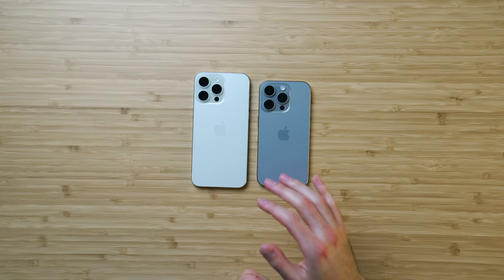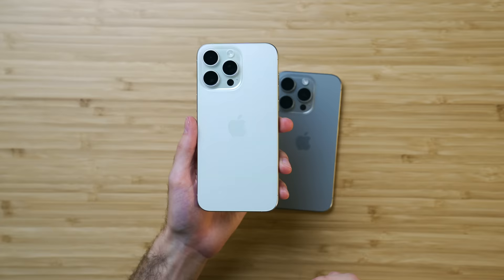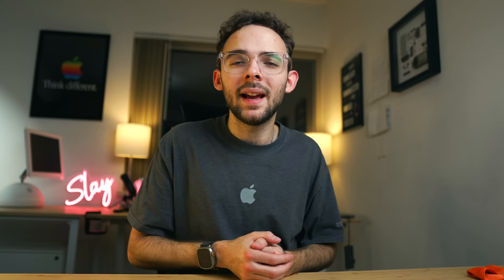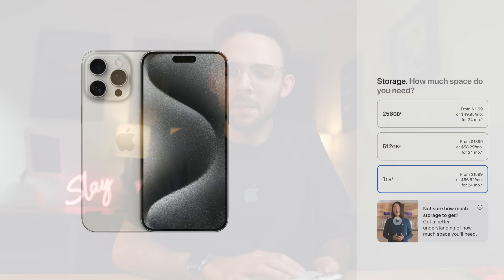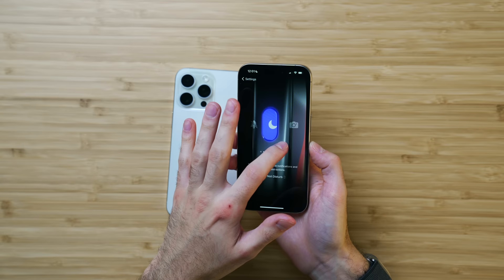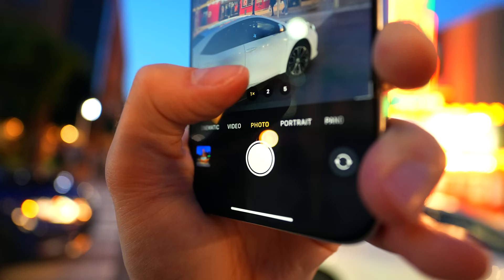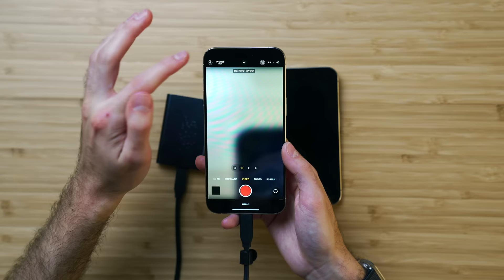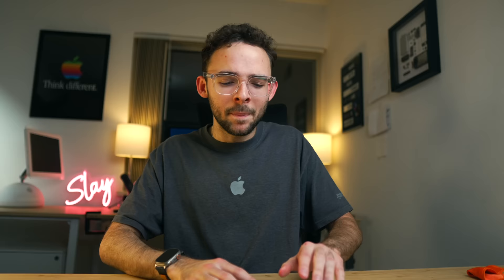iPhone 15 Pro | Max - 15 reasons to buy!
From what I gather, the jump from the iPhone 14 Pro (Max) to iPhone 15 Pro (Max) is far more exciting compared to last years 13 to 14 evolution. But I digress, I'm in the honeymoon stage with these brand new phones. That's why in this video I give you 15 reasons to consider upgrading to or purchasing an iPhone 15 Pro or iPhone 15 Pro Max this fall!

My iPad (Pro): h
My laptop
My camera